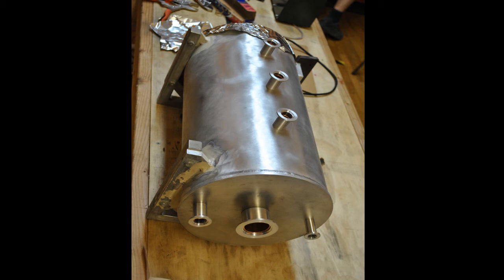Vacuum Metalizing: A Brief Introduction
In fulfillment of the terms of this license, this video is under the same license.